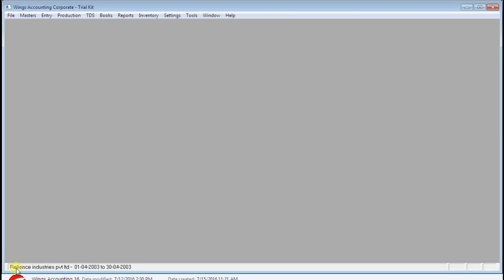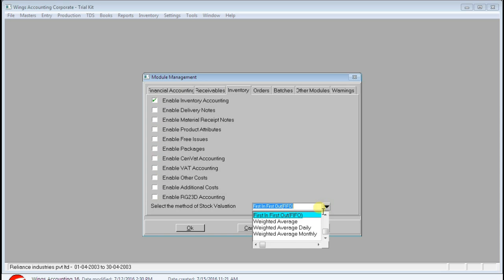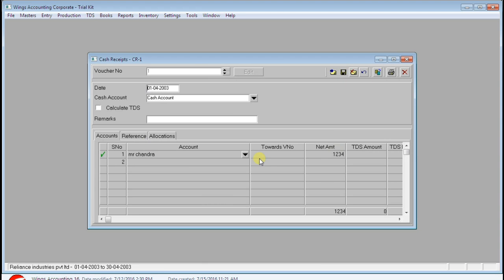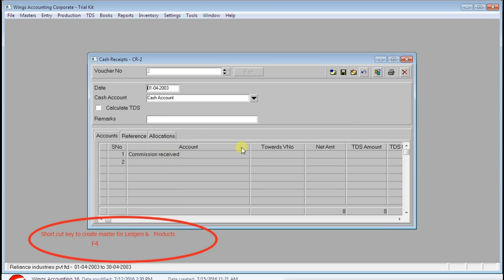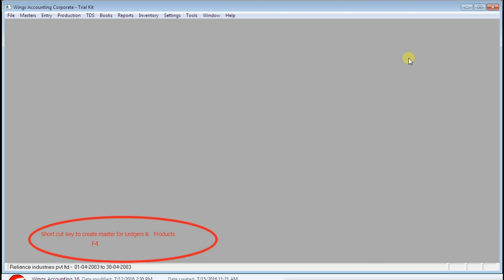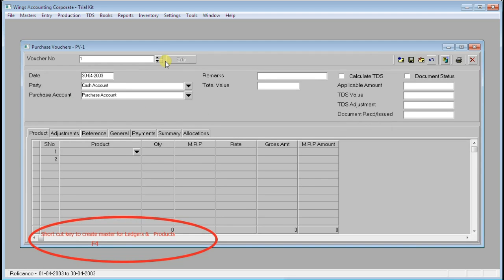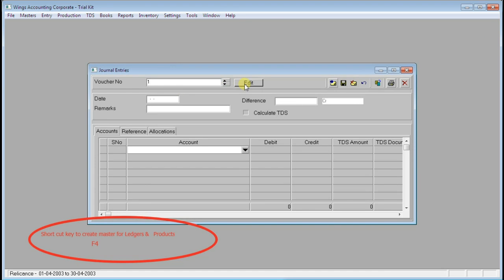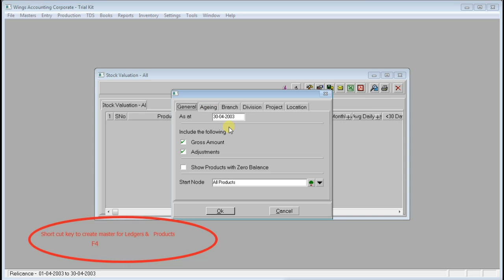How to create a Company & Pass Entries in Wings Accounting | By Ur's Ravi Telugu | Secunderabad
Buy Tally on Mobile
Services : ::
Services : ::
We do not accept any liabilities whatsoever for any losses caused directly or indirectly by the use/reliance of any information contained in this video or for any conclusion of the information. Prior to acting upon this video, you're suggested to seek the advice of your financial, legal, tax or professional advisors as to the risks involved may be obtained and necessary due diligence, etc may be done at your end How to create a Company & Pass Entries in Wings Accounting 123 DISCLAIMER This video is my(Ravi Telugu behalf of Vedanta Educational Academy) general guide meant for learning purposes only. Vedanta Educational Academy in Secunderabad, Hyderabad is a top player in the category Tally Training Institutes in the Hyderabad.
Services : ::
Services : ::
Qualified Faculties
Concept Based Teaching
Personal Attention
Good infrastructure
Backup Classes Support & Regular tests
100% Placement support
Computer Basics
Adv & Prof Excel
Tally.ERP9
Tally18 (2019)
GST
Personality Development
Digital Marketing
Video Editing